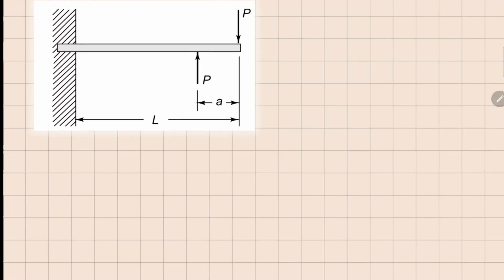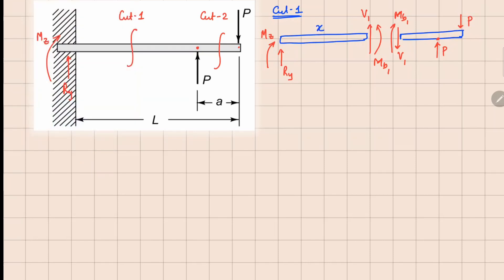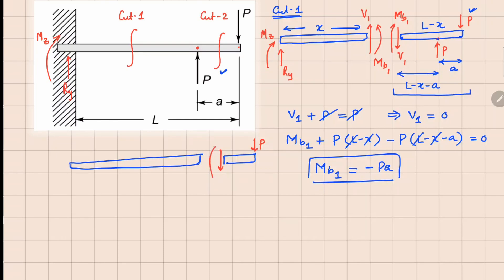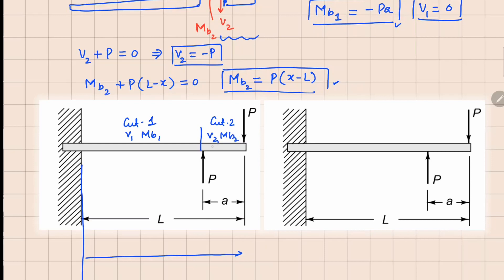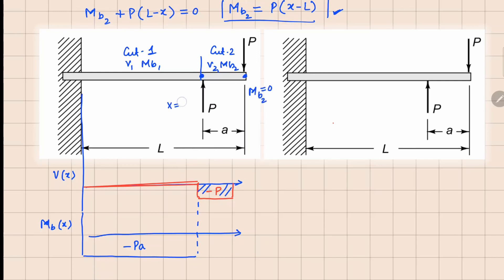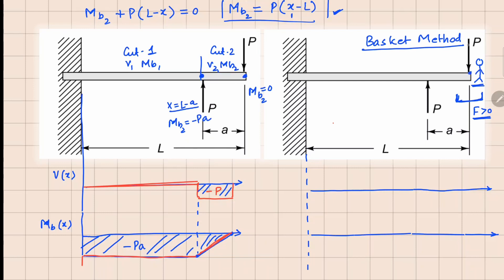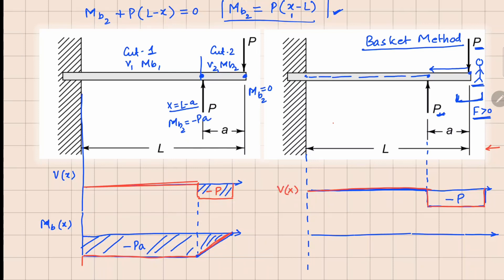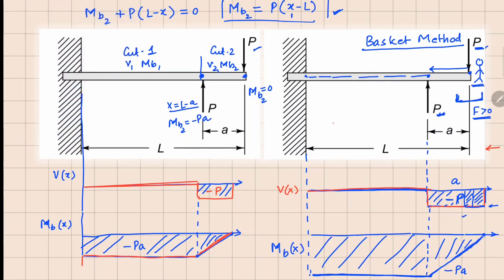Problem 3.4 || Forces & Moments in Slender Members | Mechanics of Solids | Crandall, Dahl, Lardner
Cantilever Beam
SFD
BMD
Solid Mechanics
Applied Mechanics